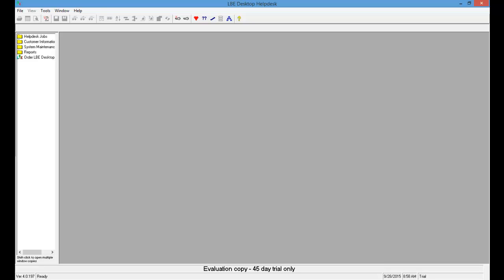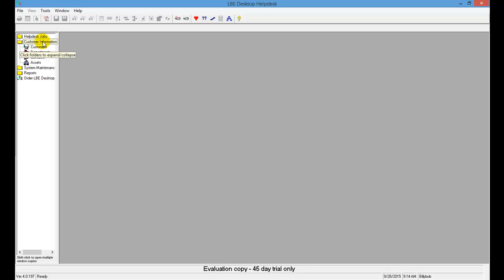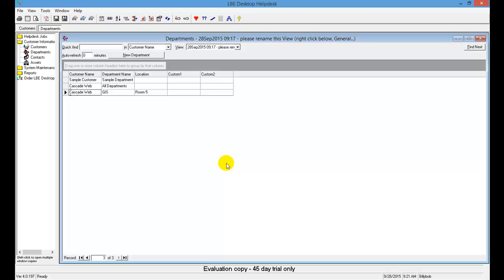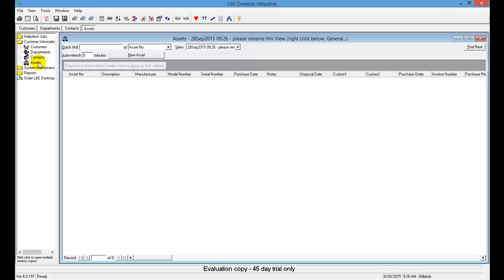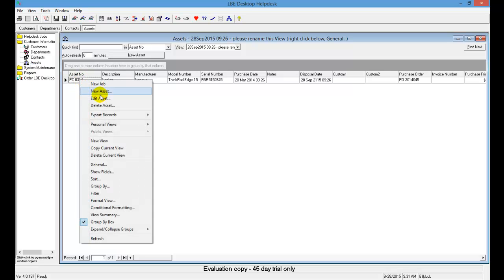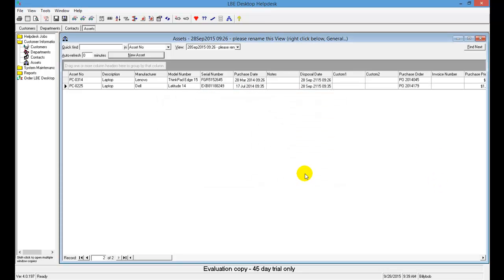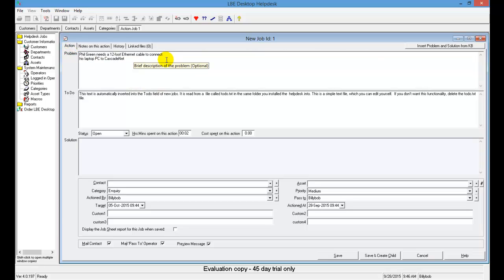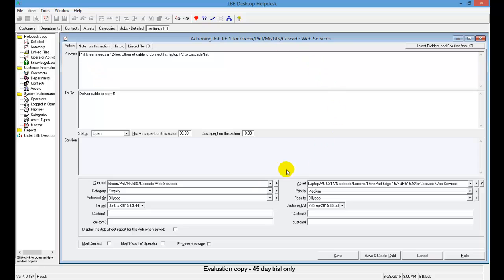LBE Desktop Helpdesk Software Tutorial 1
Brief tutorial using the LBE Desktop Helpdesk Software. This tutorial goes through setting up Operators, Customer Information (Customers, Departments and Assets) and creating a Helpdesk job.